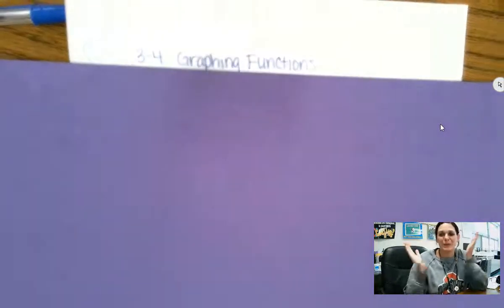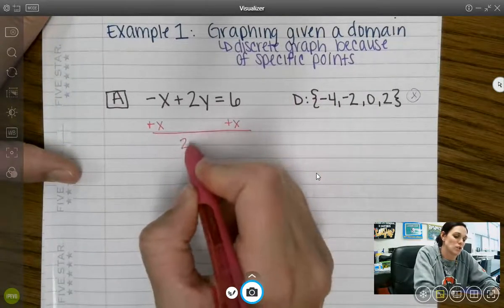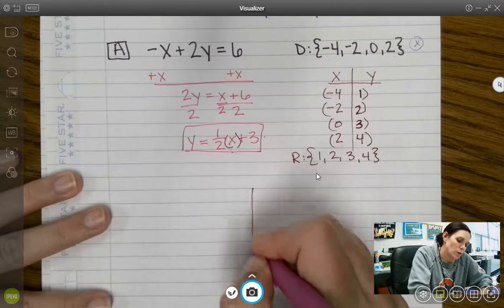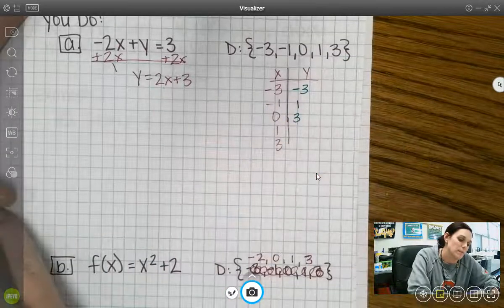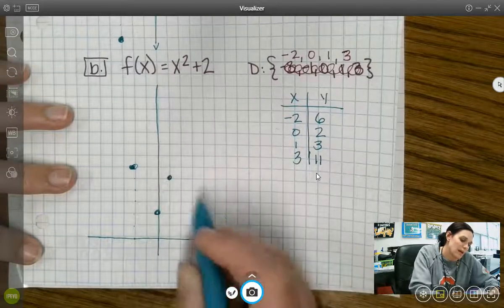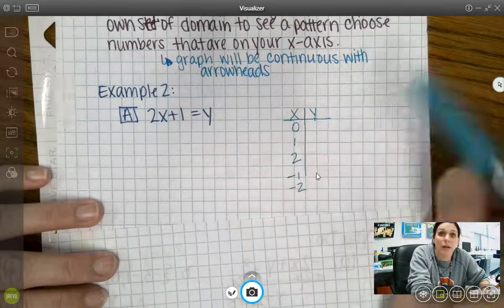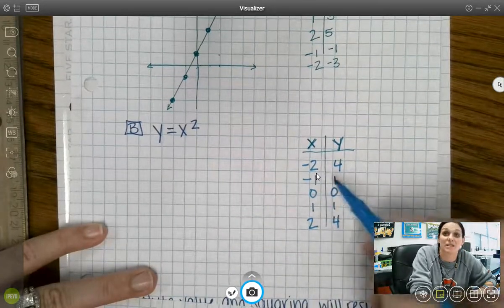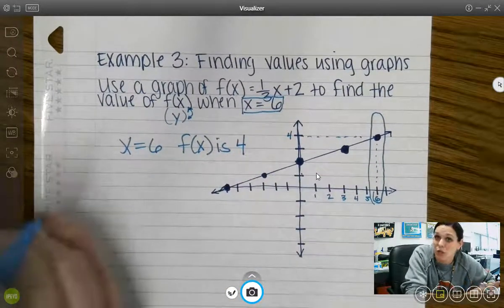D6: Graphing Functions